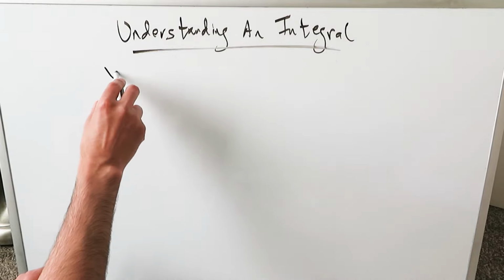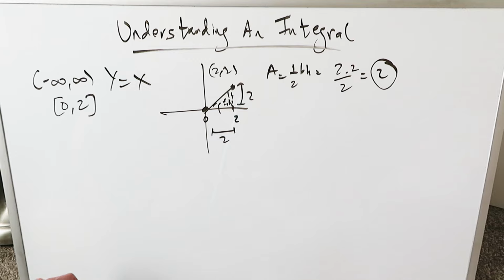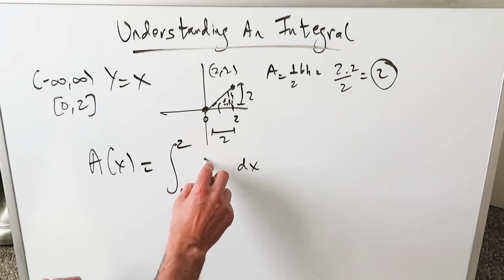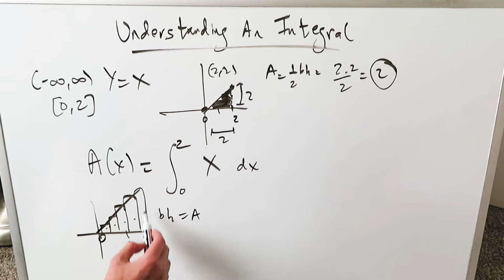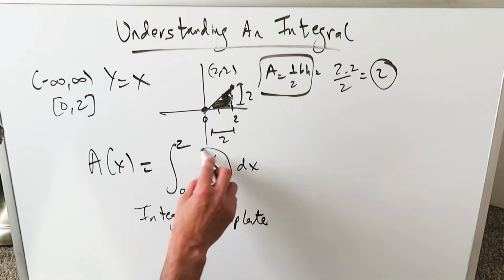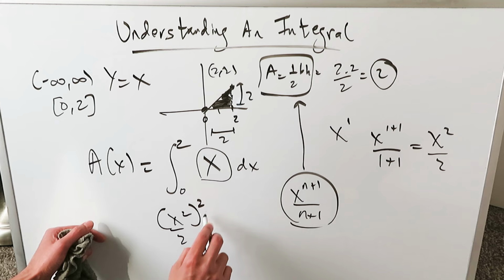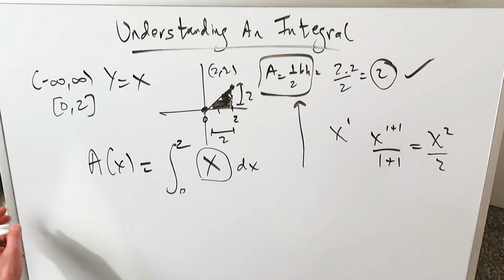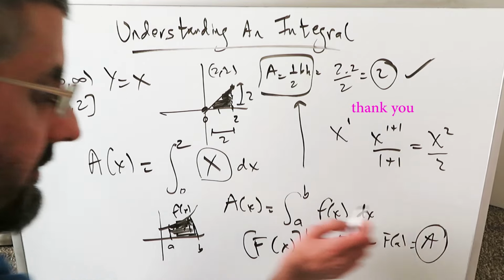What is an Integral?